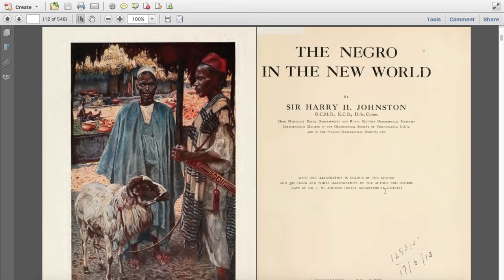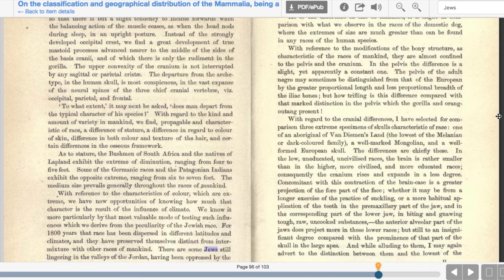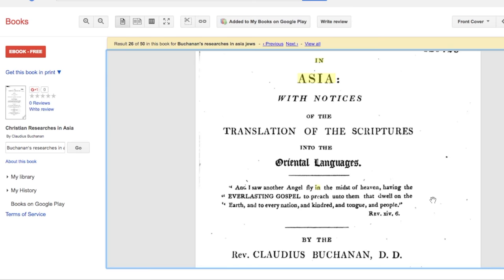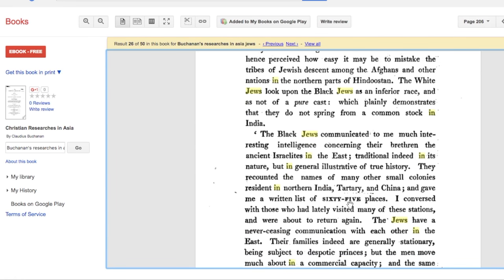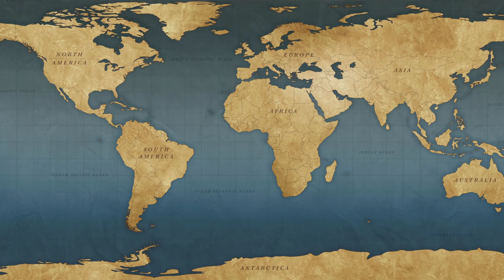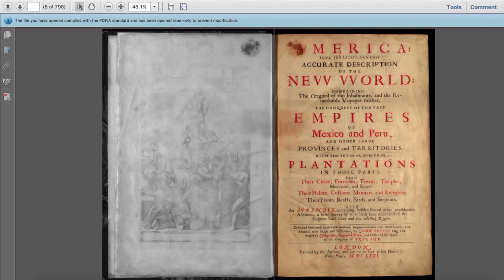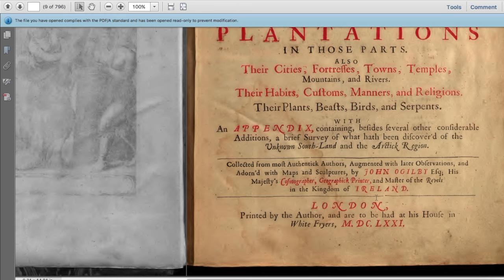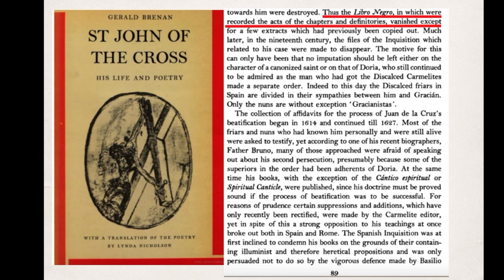The Black Hebrew Inquisition - King John - part 1 of 3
This video describes the Inquisition's impact on Blacks. The true Israelites.